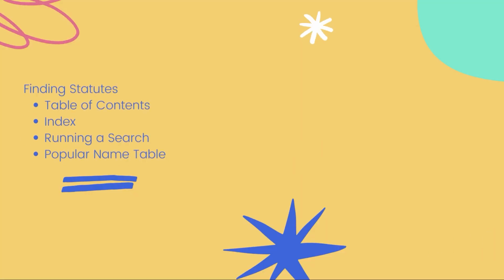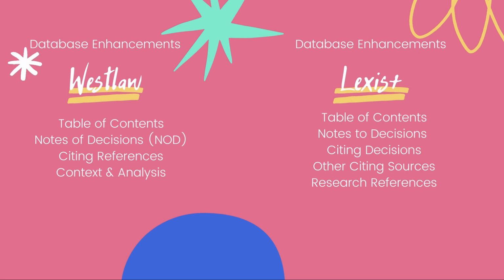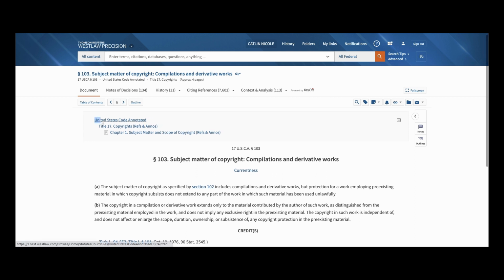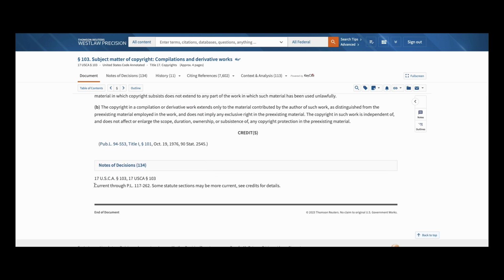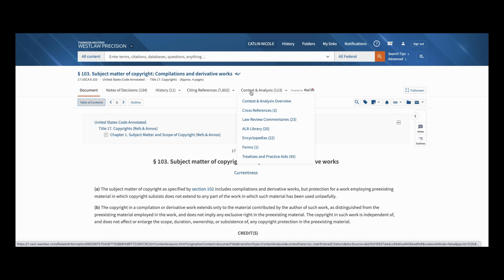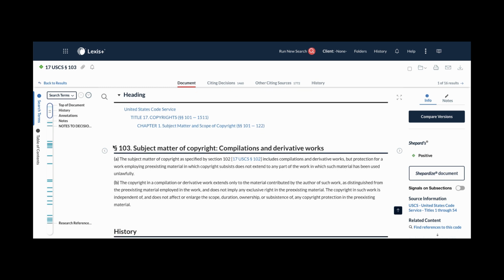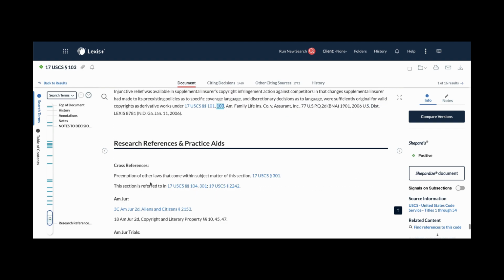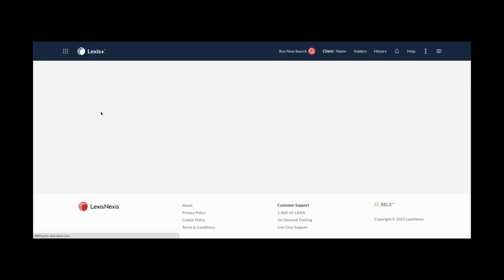Statutes Part 2